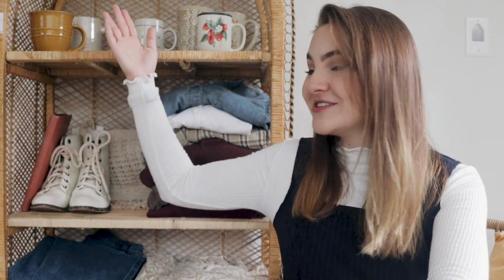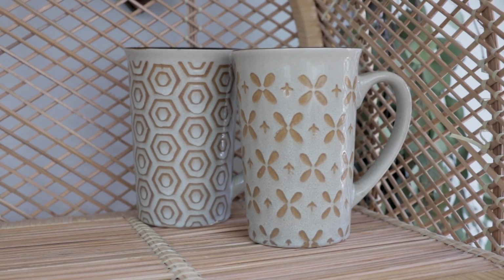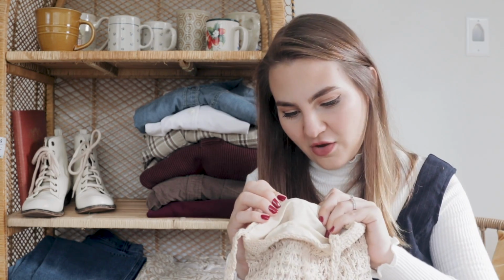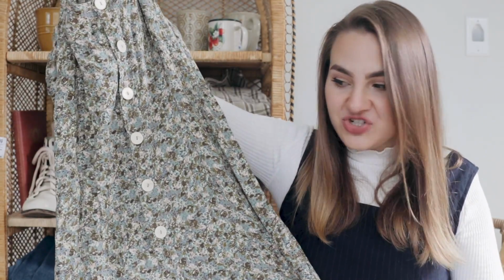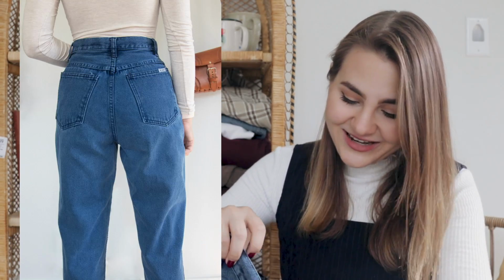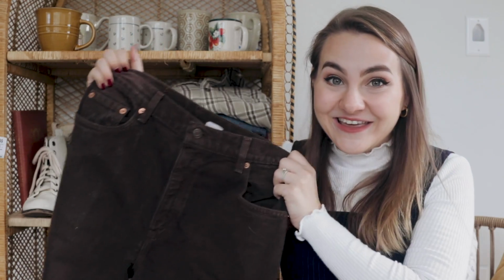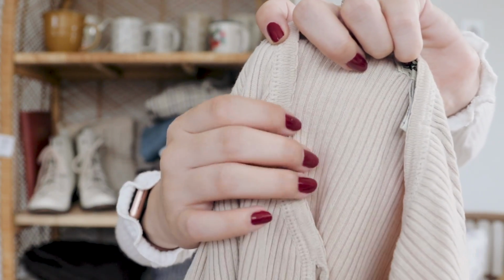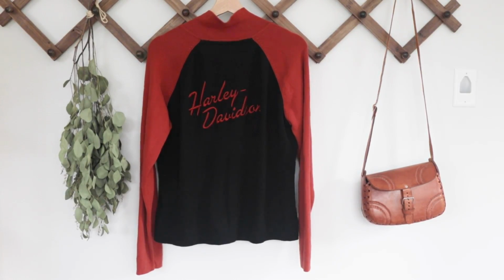The BEST Thrift Haul I've Ever Done | vintage clothing + homeware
This might be the best thrift haul I've ever done! I'm done a lot of 2019 thrift haul videos, but this one takes the cake. I love thrifting vintage clothing and homeware, and I hope you enjoy this vintage thrift haul video!

My latest blog post- How to Dress Feminine in Cold Weather

MY FILMING EQUIPMENT: (please note that items marked with an * are affiliate links, which means that I may make a small percentage of the purchase price if you purchase through my link at NO additional cost to you. Thank you for supporting my channel!)
Vlog Camera
External Microphone